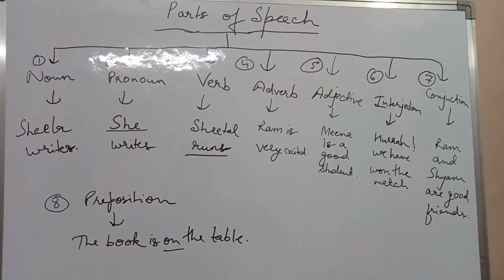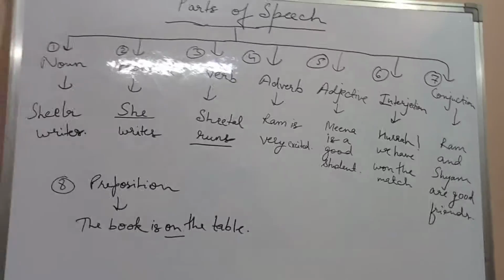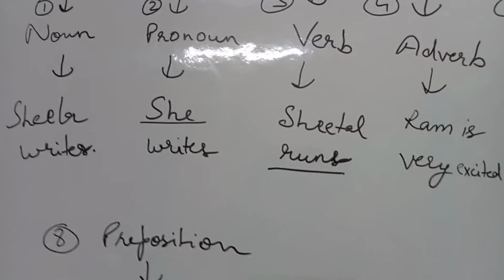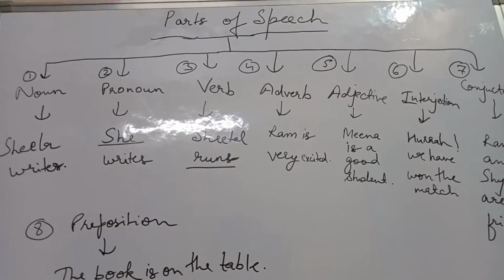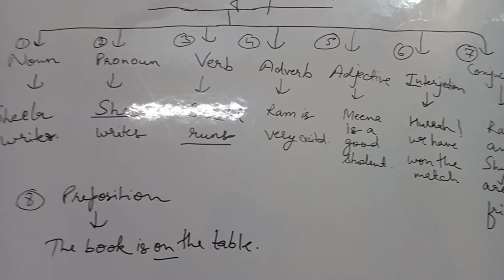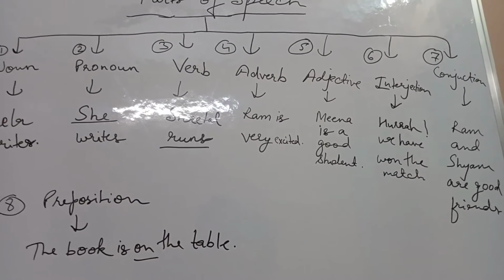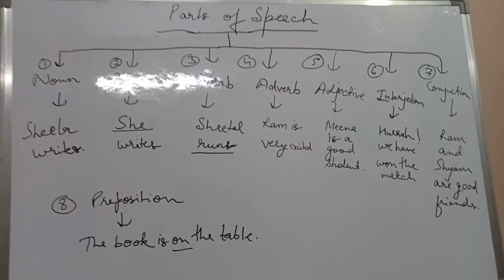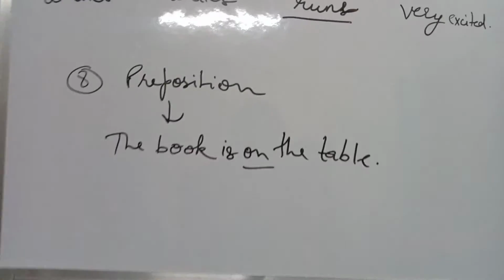Parts of Speech